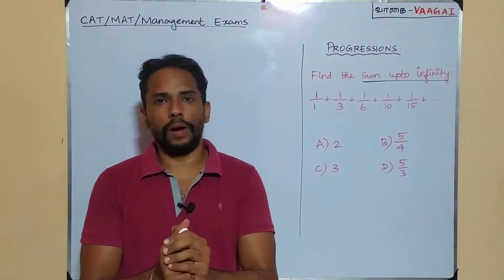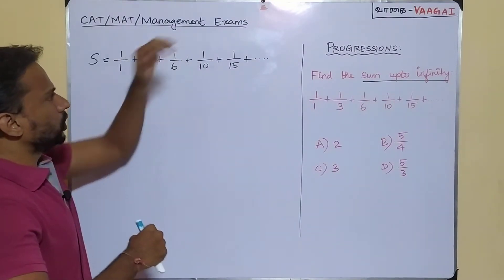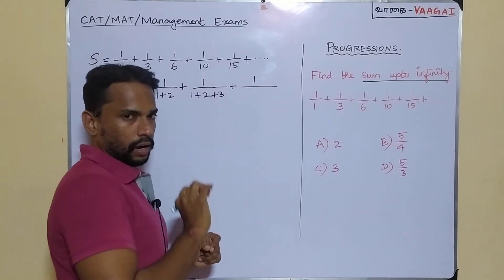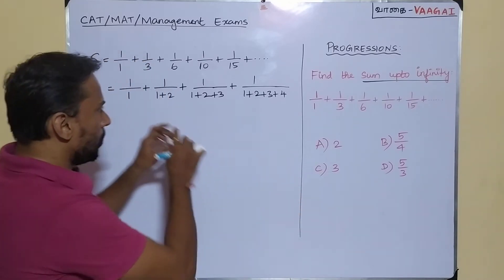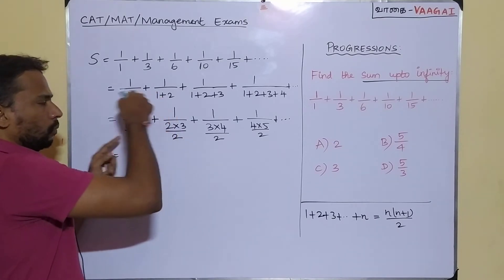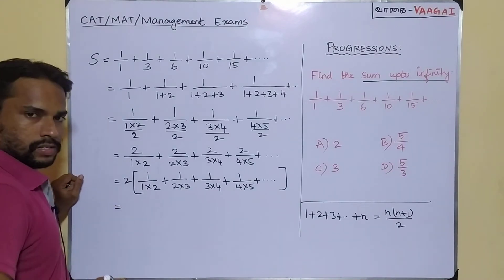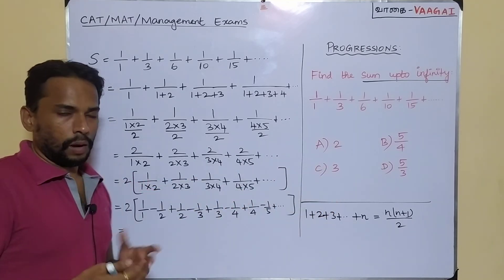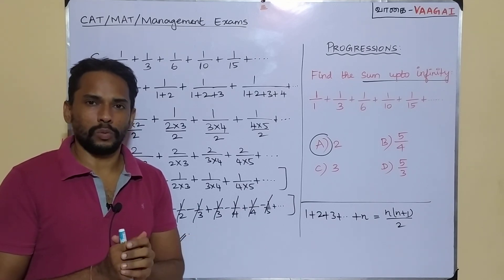1/1 + 1/3 + 1/6 + 1/10 + 1/15 + .. Sum to Infinity | Progressions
1/1 + 1/3 + 1/6 + 1/10 + 1/15 + .. Sum to Infinity | Progressions

Here we find the sum of all terms of an infinite series